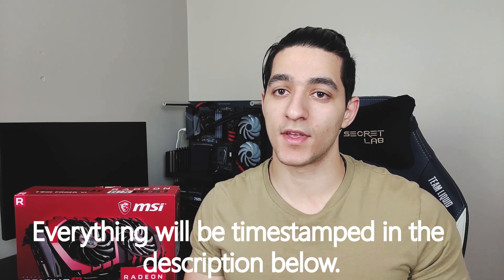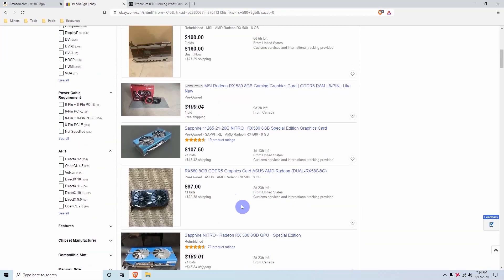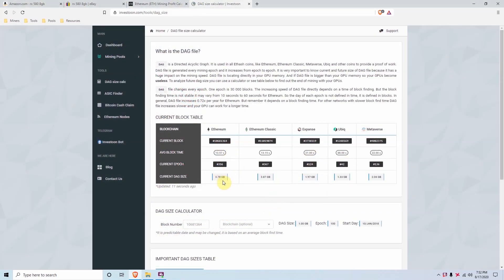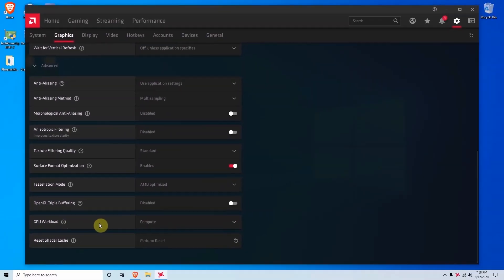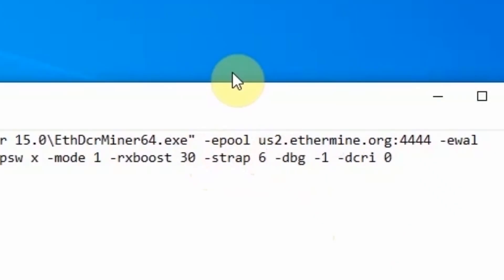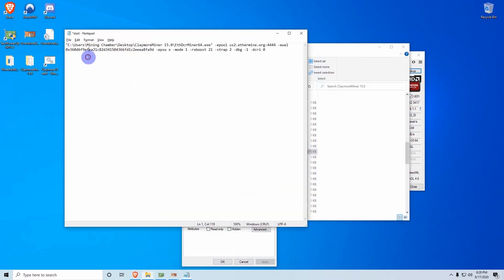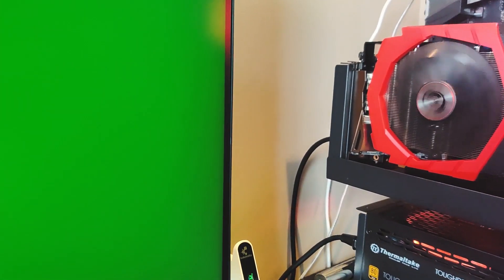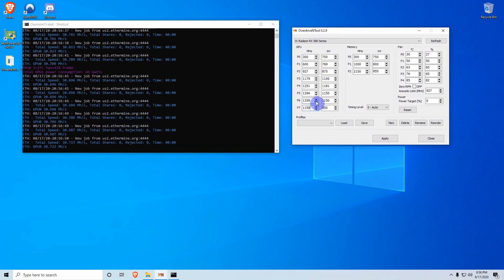RX 580 Mining Overview | Profitability, Hashrates, BIOS Modding & Overclocking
In this video, we review the RX 580 8GB Model for mining. We cover the following topics:
• The RX 580 Specs
• Cost, Profitable Coins to Mine, How long will it take to breakeven
• Tuning & Optimizations that don't relate to overclocking. (BIOS Modding, Straps, Compute mode)
• Overclocking the GPU with 2 different settings. Efficient and Maximum Power settings.

This video marks the start of our new series called GPU Overview. We will be reviewing different graphic cards for mining.

Temperatures and your Cooling methods will play a part. Test at your OWN RISK and do your OWN RESEARCH.

⌚ Timestamps:
00:00 - Overview
00:35 - GPU Overview, Costs, Best Coin To Mine, Breakeven.
04:37 - Compute Mode
05:53 - BIOS Modding using Straps
08:30 - Overclocking - Recommended
13:36 - Overclocking - Maximum Performance
17:38 - 6x RX 580 Mining Rig Build

🔗 If you are looking to build a Mining rig with this GPU use the videos linked below in order then you will have a running mining rig.

🔥 Our Top GPUs for Mining
• RX 580s 8GB | On Amazon